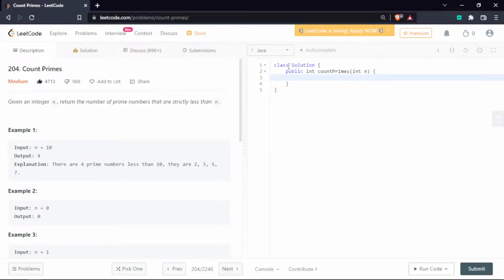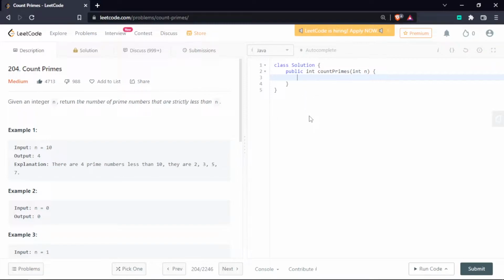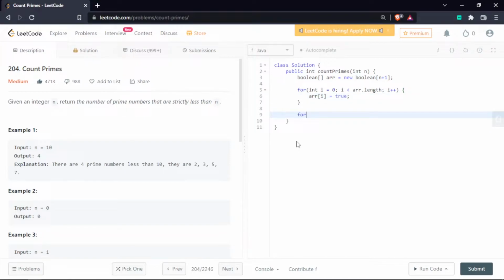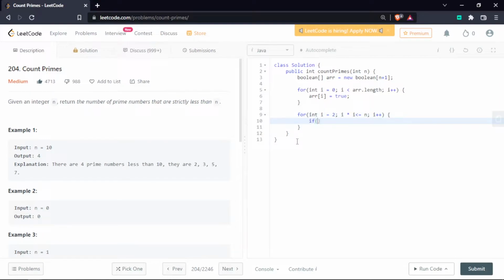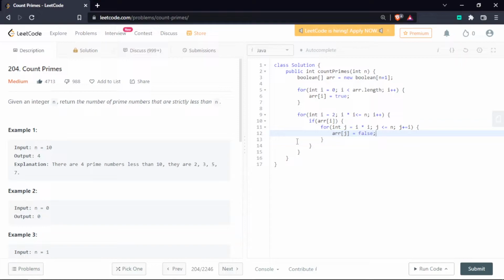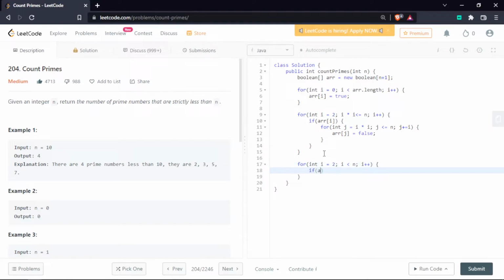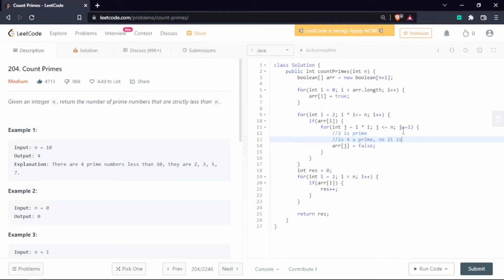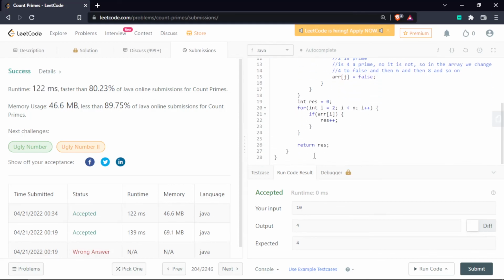Count Primes - Leetcode 204 - Sieve of Erastosthenes